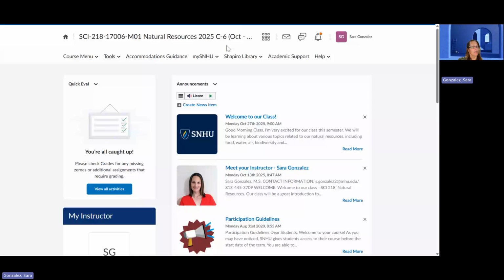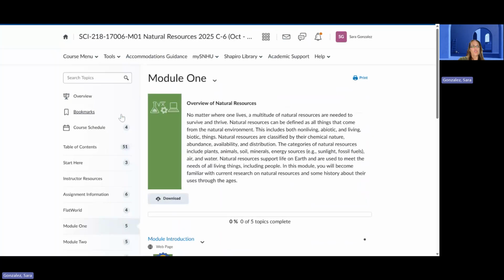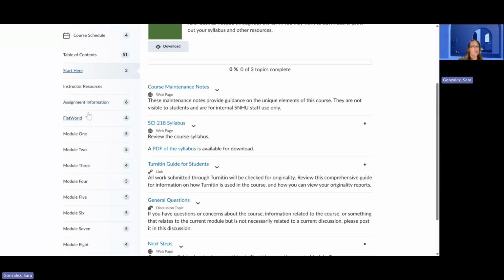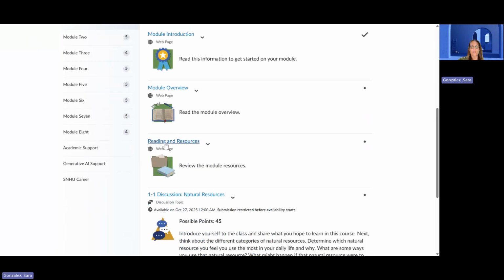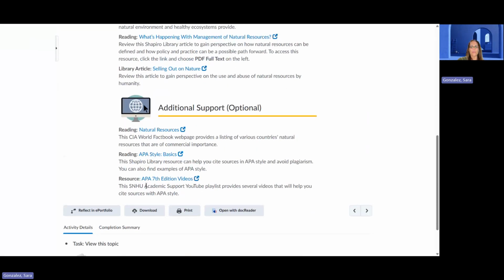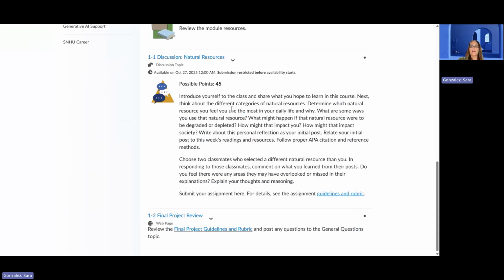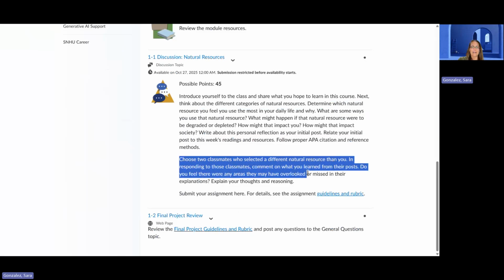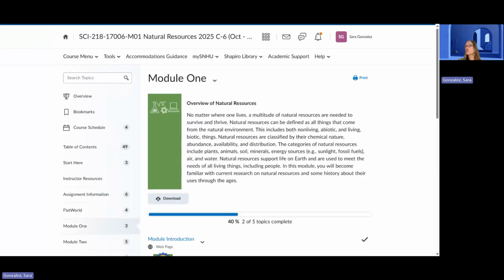SCI 218 - Module 1 Review